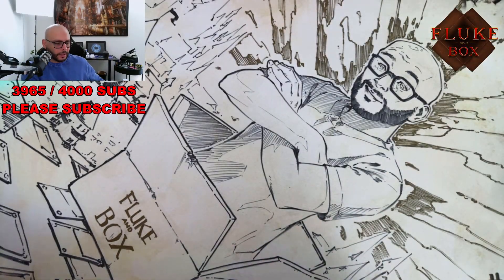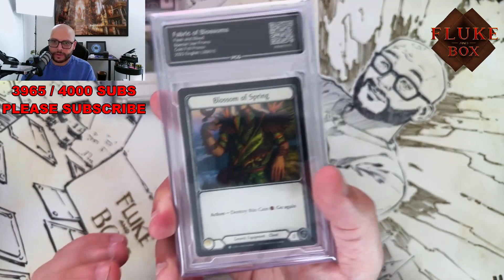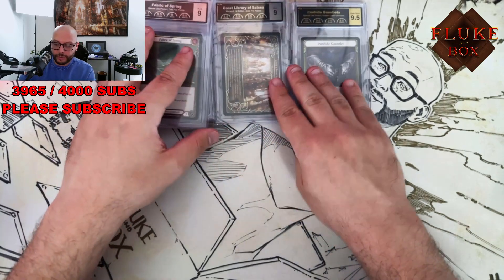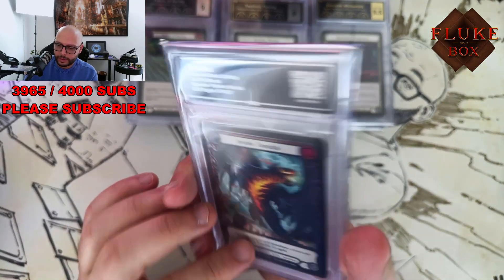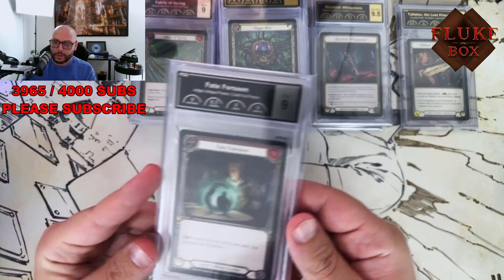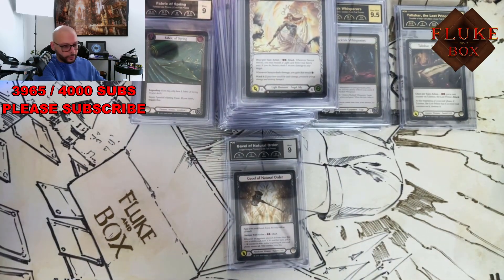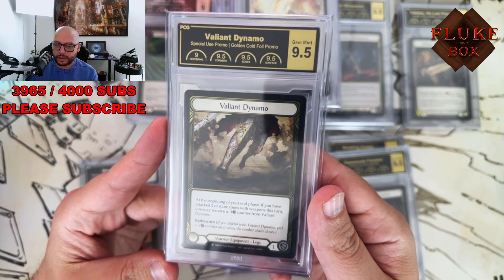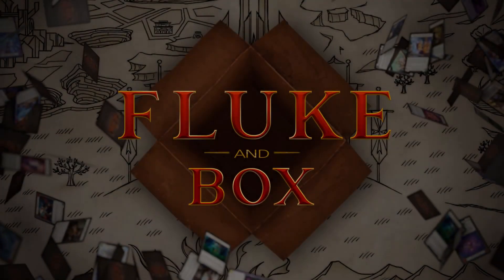Gold foil PCG submission return